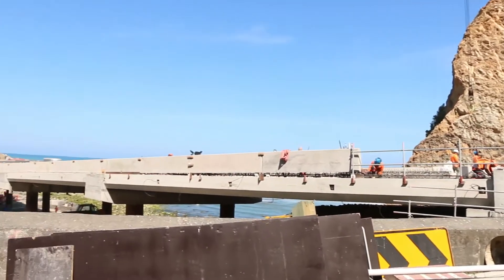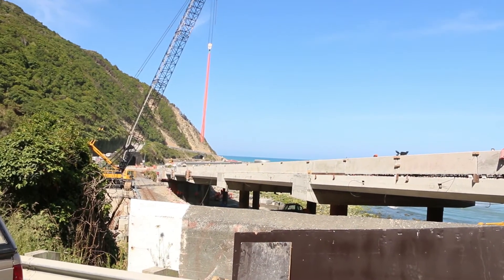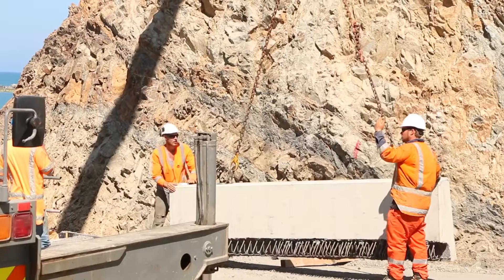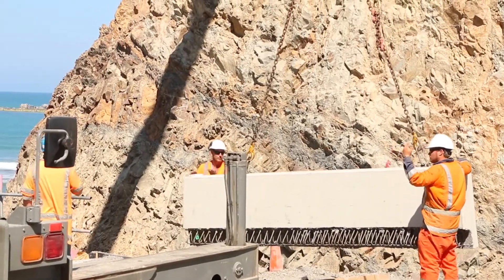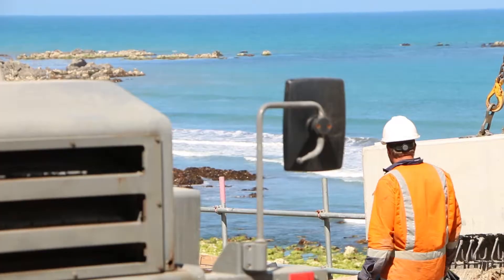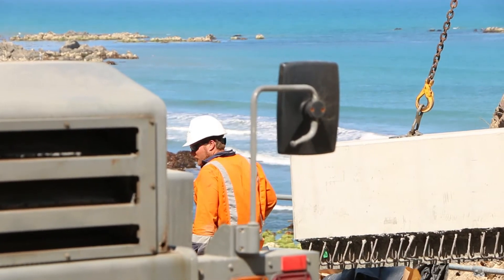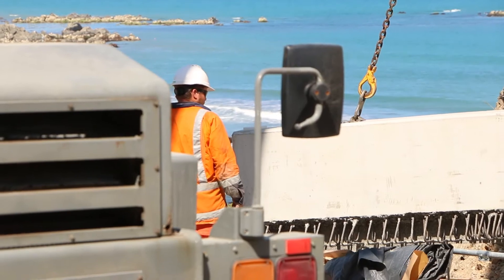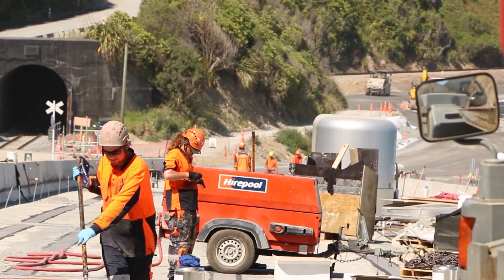Kaikōura quake: Building the bridge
Site foreman Race Dill talks about the repair of Irongate Bridge, which now holds the record for the fastest seven-span bridge built in New Zealand's history.

The bridge was constructed in under three months, and consisted of 200 truck-loads of concrete, 91 bridge beams and 400 tonnes of reinforcing steel.